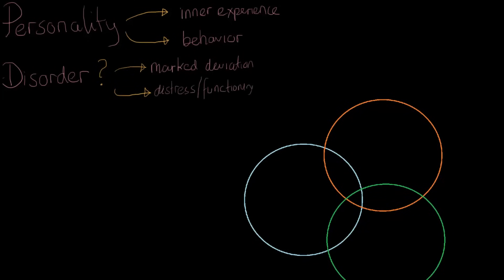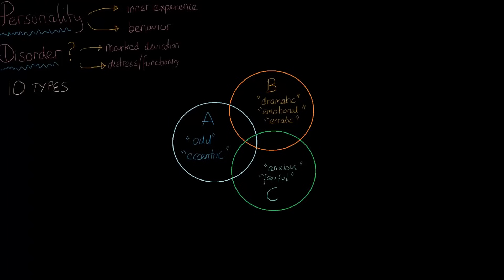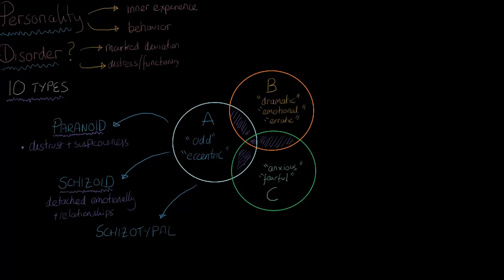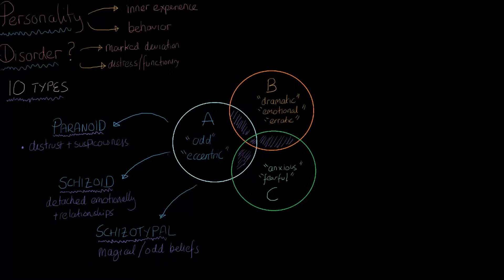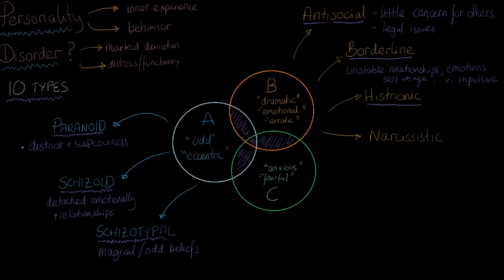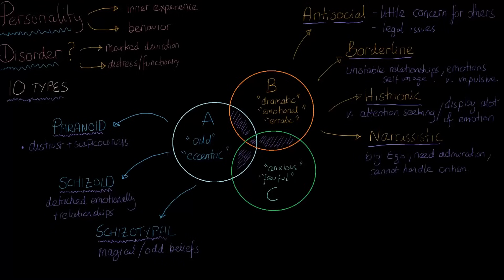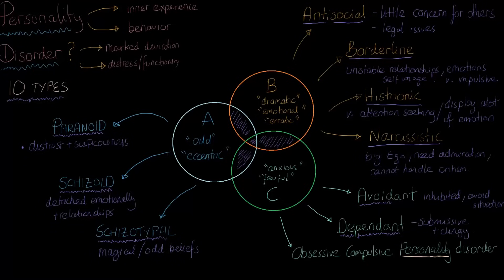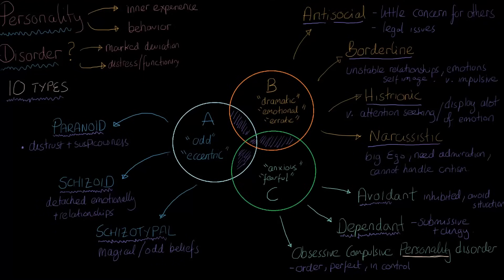Personality disorders | Behavior | MCAT | Khan Academy